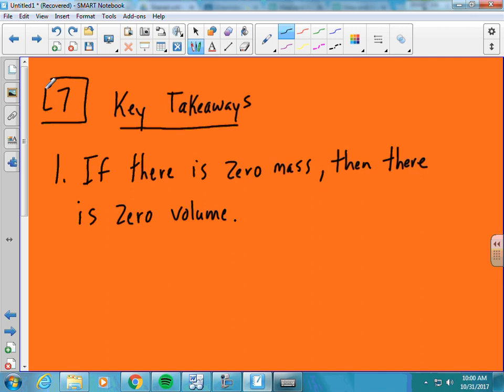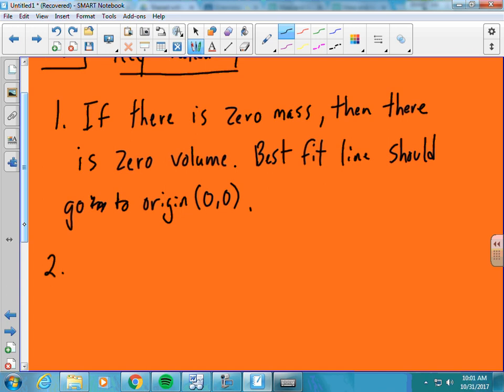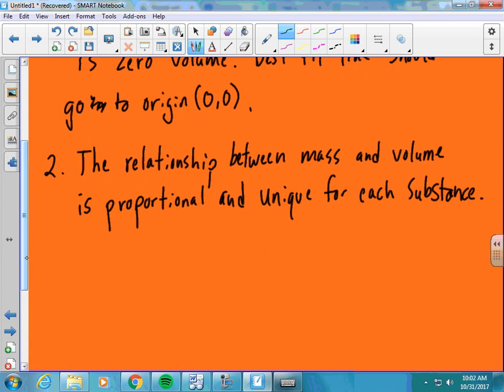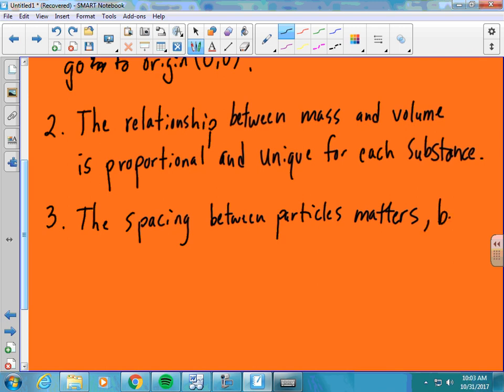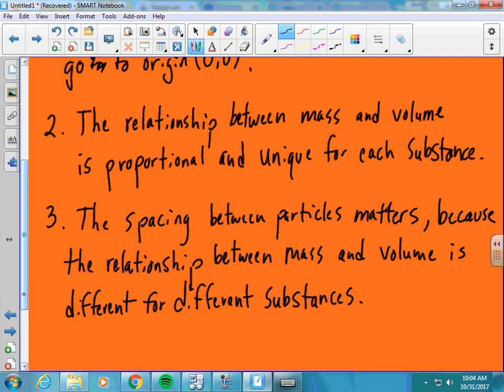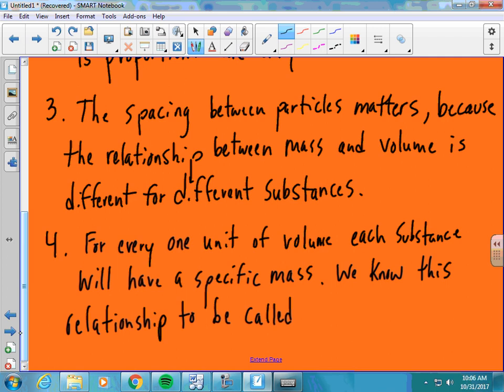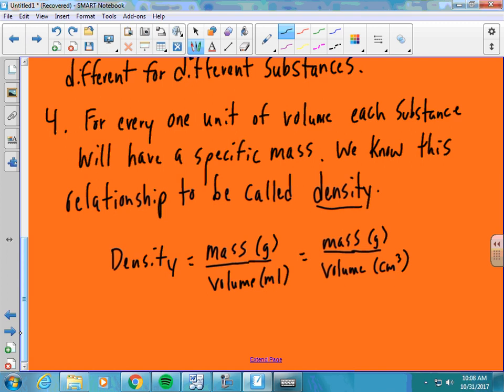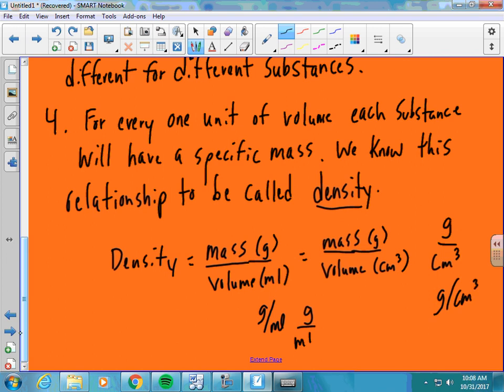L7 Key Takeaways